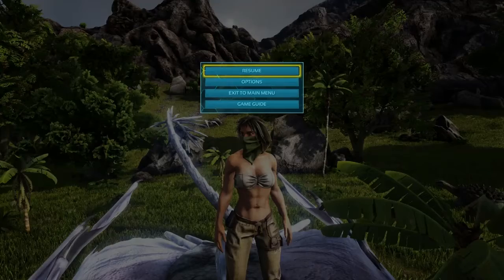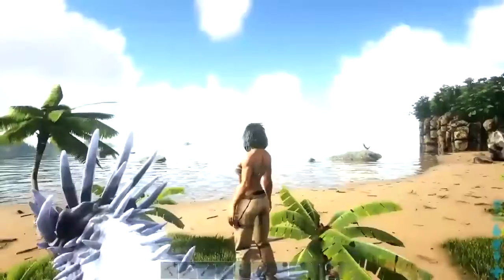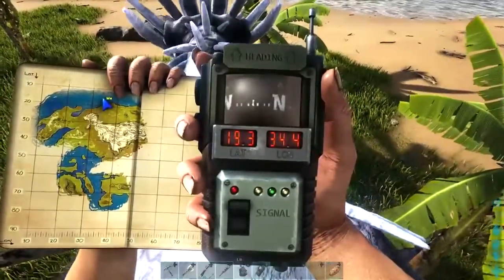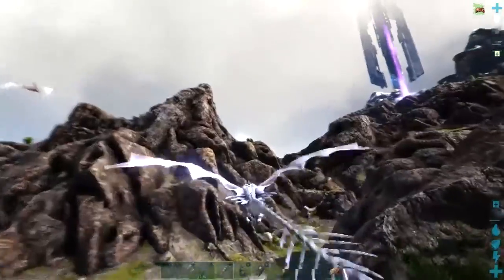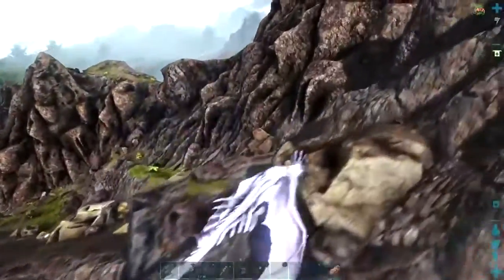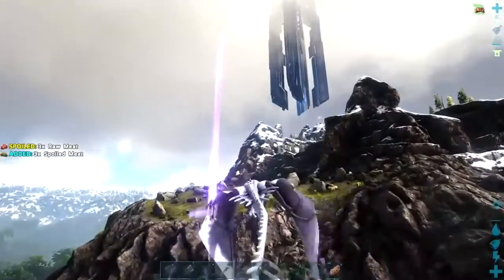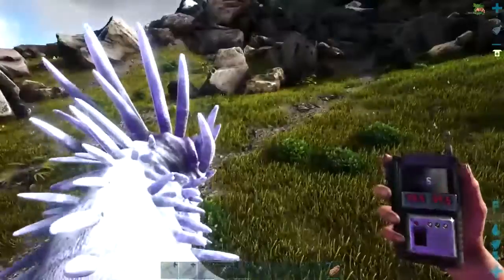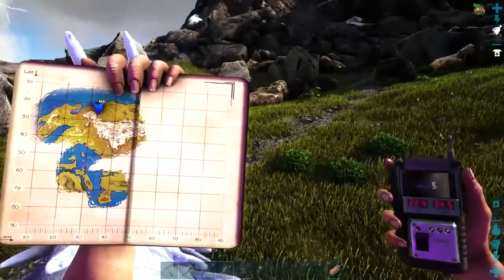Best Metal Location Lost Island Ark